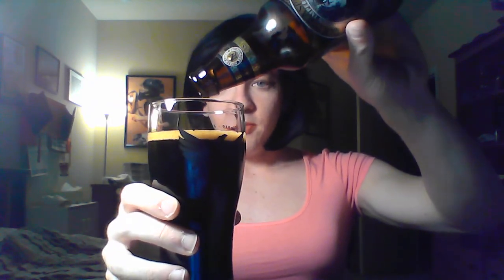Old Rasputin Russian Imperial Stout Review|Beer TGirl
Hi everybody! Sorry for the long delay in posting a new video. I thought I'd give craft beer tasting a shot with this amazing one from North Coast Brewing.